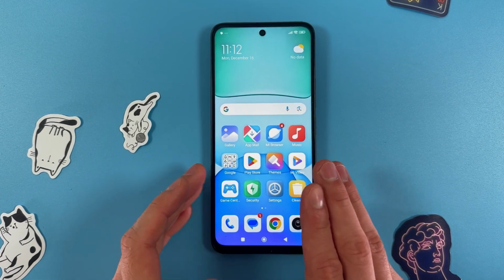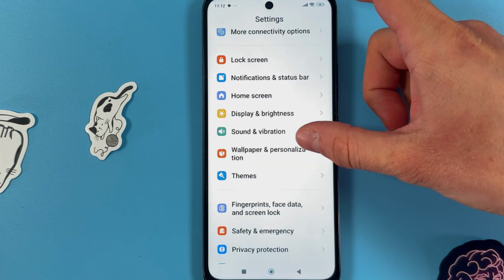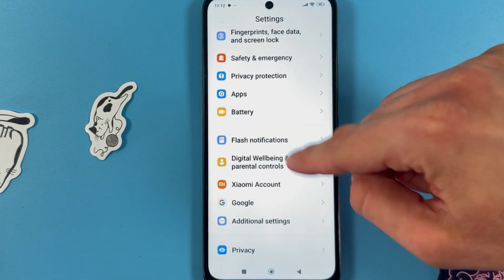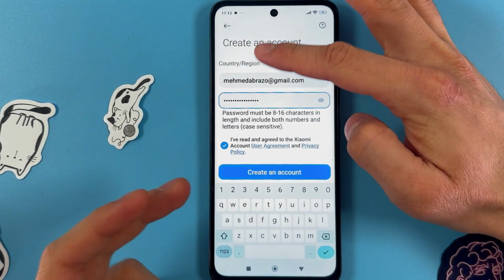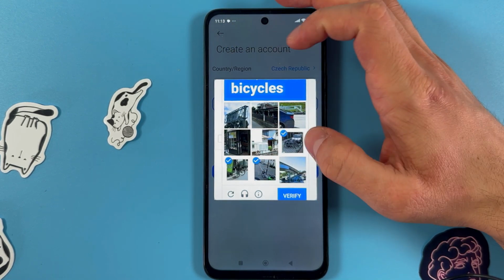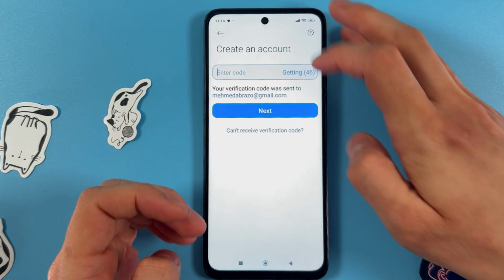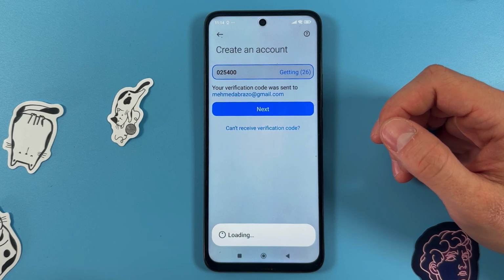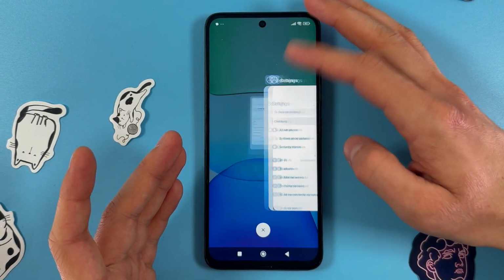How to Create a Xiaomi Account on Xiaomi Redmi 13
Hello everyone! In this video, I guide you through the step-by-step process of creating a Xiaomi account on your Xiaomi Redmi 13. Starting with ensuring a stable internet connection, I take you through accessing the 'Settings' to find the 'Xiaomi Account' option, and the details involved in successfully creating a new account, including email verification and password creation. I aim to make the setup as straightforward as possible, ensuring you can start enjoying your Xiaomi device with ease.

Guide on Establishing a Xiaomi Account for Xiaomi Redmi 13
Steps to Register a Xiaomi Account using Xiaomi Redmi 13
How to Set Up a Xiaomi Account on Your Xiaomi Redmi 13